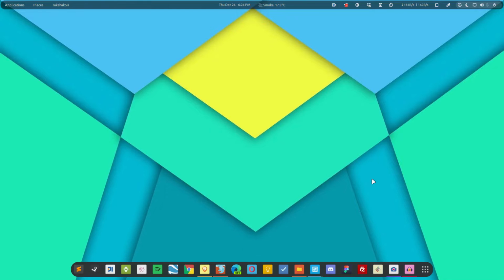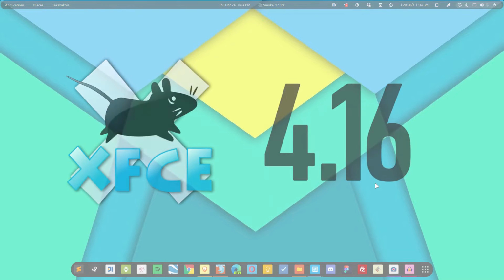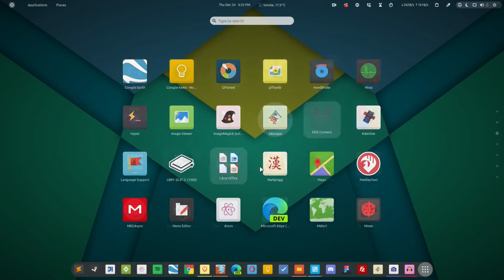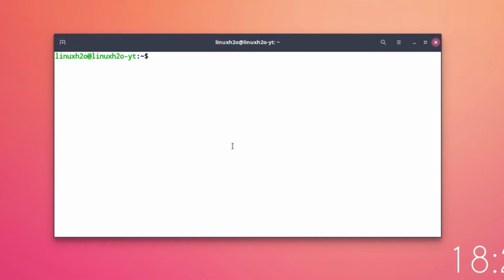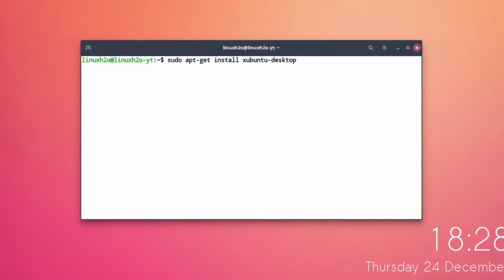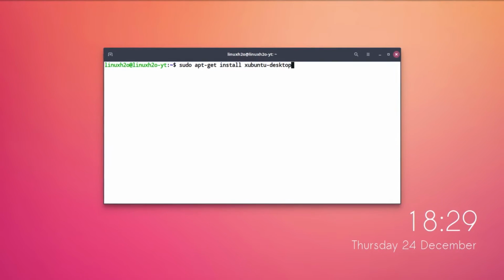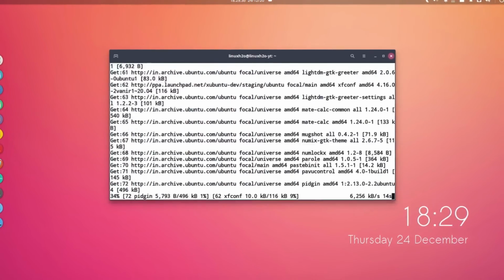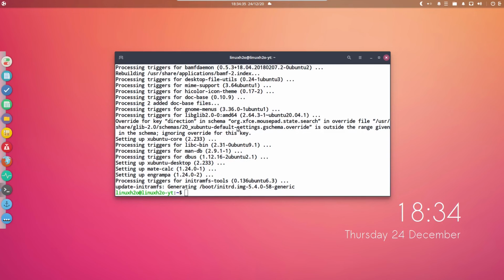How to install XFCE 4.16 on Ubuntu 20.04 (Mint, Zorin, MX)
[ 🠺 Commands 🠸 ]
 - sudo add-apt-repository ppa:xubuntu-dev/staging
 - sudo apt-get update
 - sudo apt-get install xubuntu-desktop

[ 🠺 About 🠸 ]
This quick guide shows you how to install or update the latest XFCE 4.16 desktop environment on Ubuntu 20.04 Focal Fossa LTS and its other derivatives.

 🠺 ProtonVPN • Best Free VPN Service For Linux